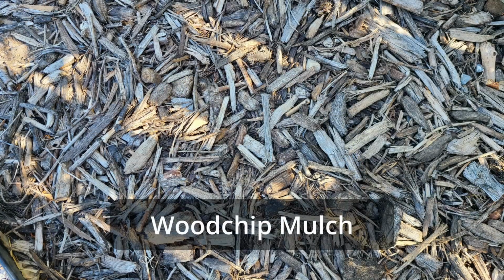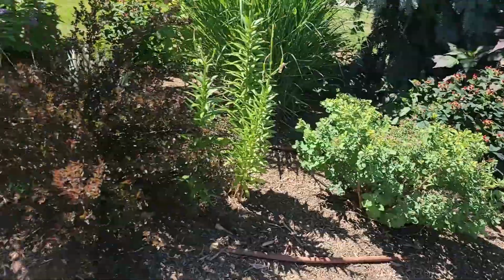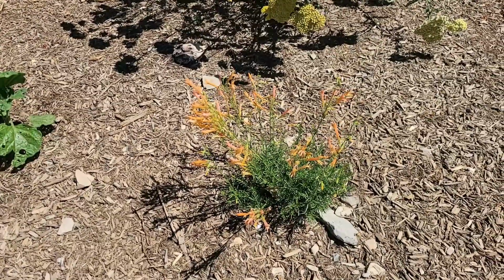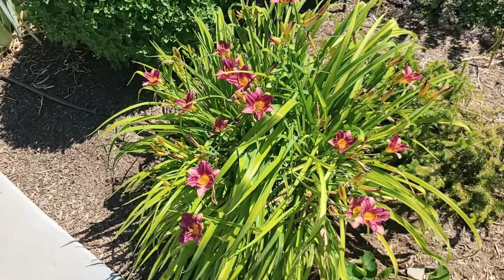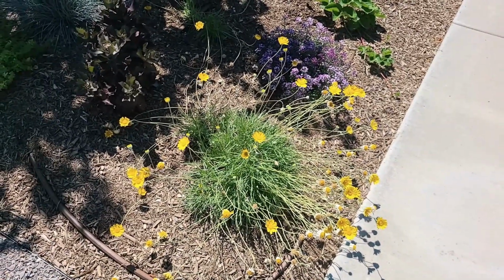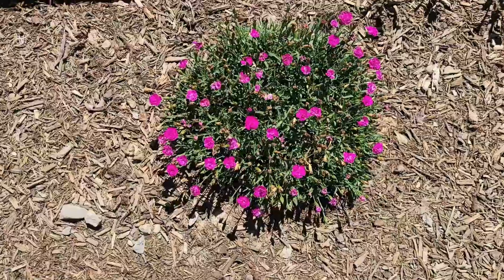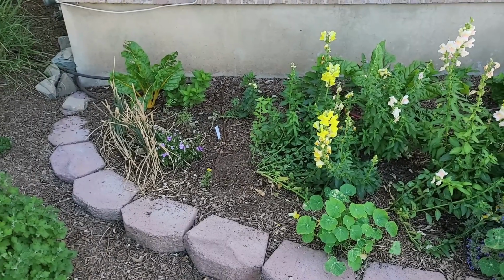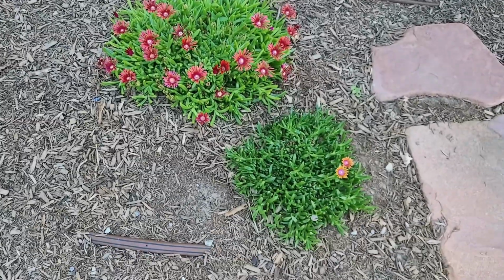What Drought Tolerant Plants are Blooming in July in Zone 6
There are quite a few flowers still blooming in my zone 6, drought tolerant garden.  I will show you what they are and talk a little bit about each one.